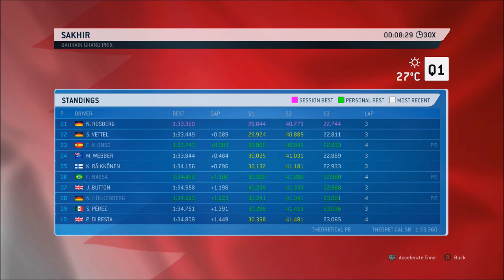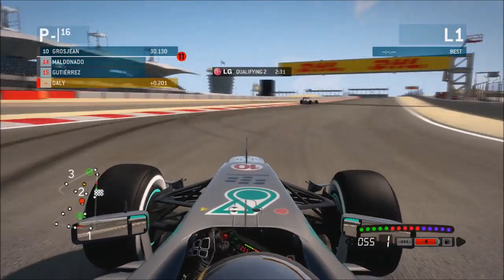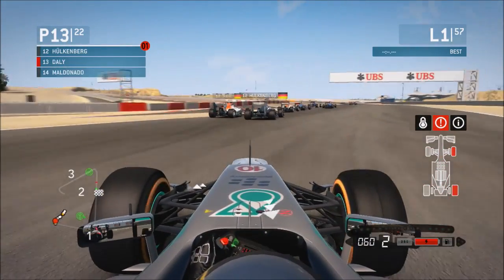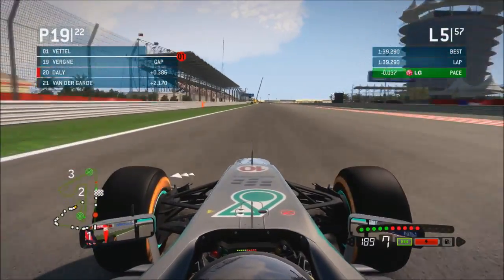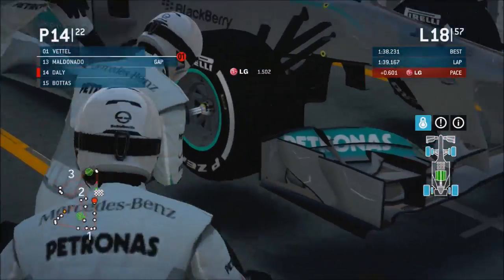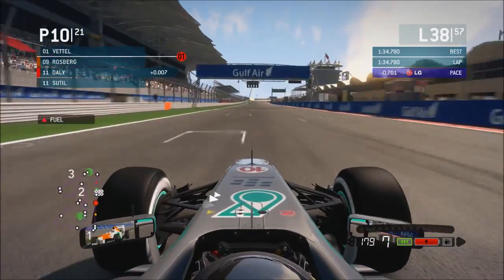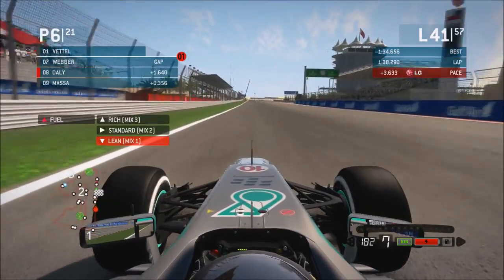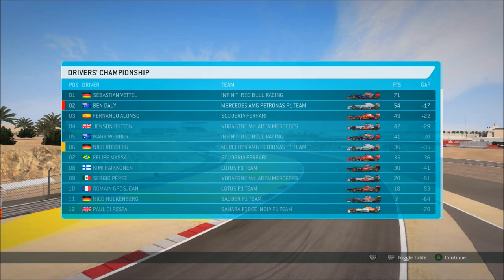F1 2013 Bahrain 100% Career Mode Part 23: Sakhir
F1 2013 Career Mode Bahrain Grand Prix
Sakhir Season 2 - 100% Race Season

Wheel? - Madcatz MC2
Xbox or PS3? I'm on both. Add me - Tiametmarduk